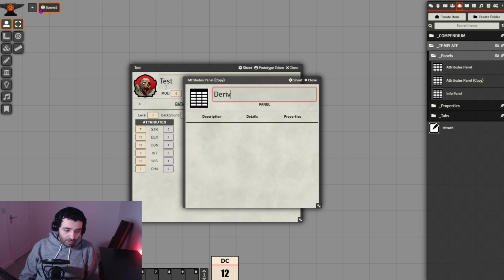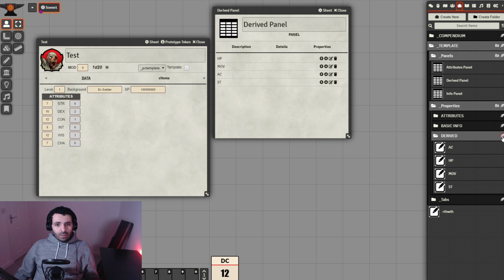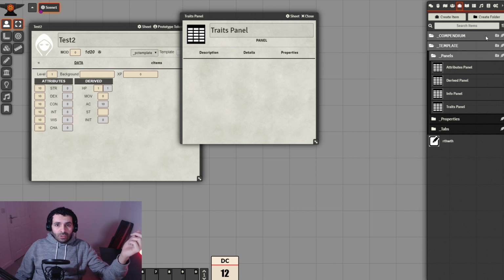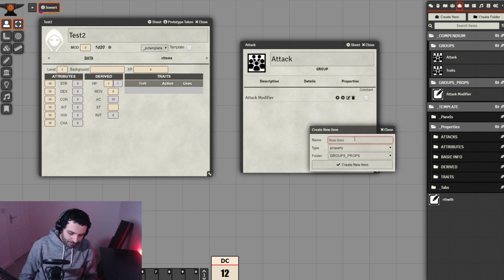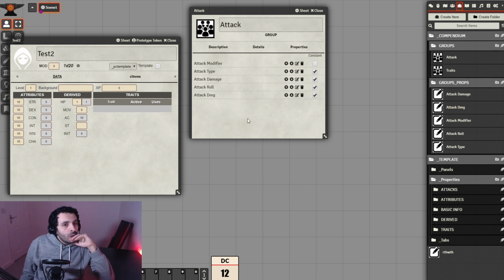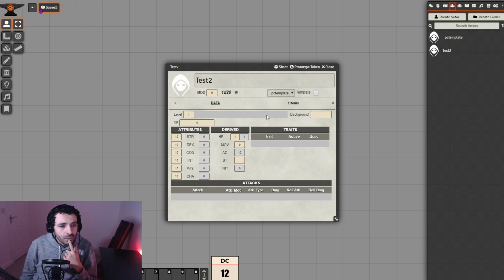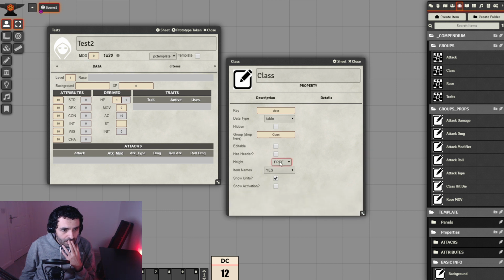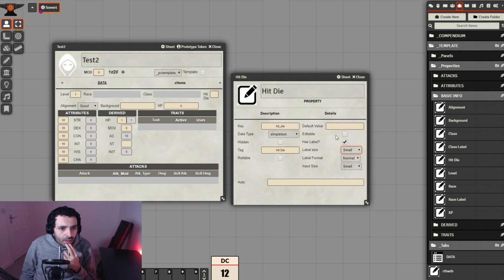Building an OSR with Sandbox [EP2]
Hello again! In this series we are going to build an OSR system for Foundry VTT using the Sandbox System Builder.

INDEX
SOON